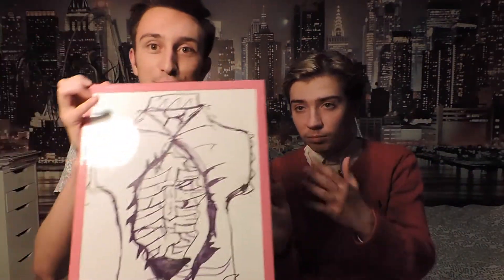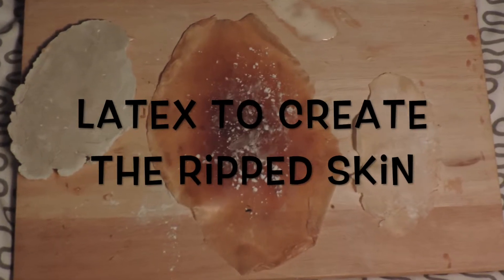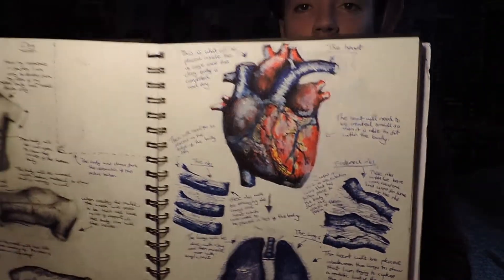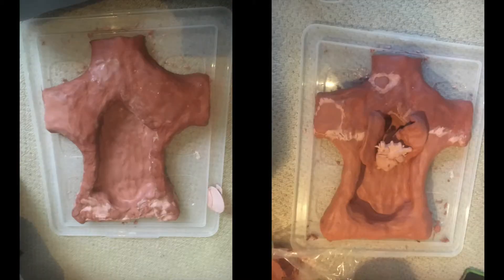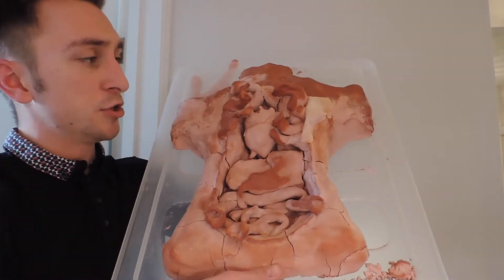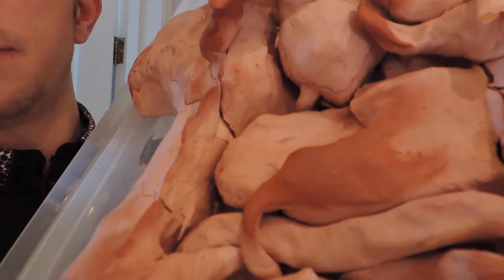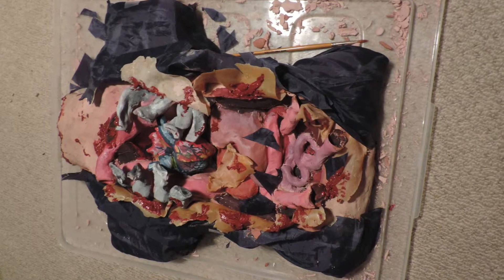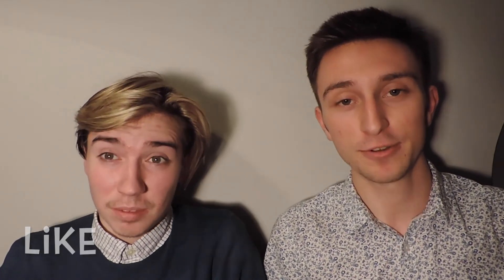Dead body Special Effects Ft Steve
Hello after this video Ollie JHN will be taking a one week break. Today is an old video that was never posted which stars Steve. Welcome to another Special effects video, this one featuring art and how to make a dead body.